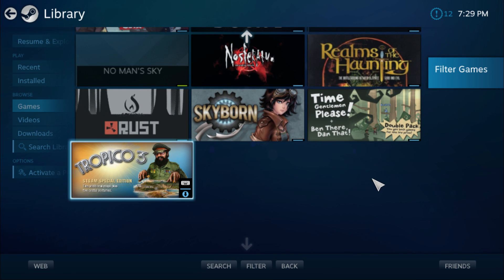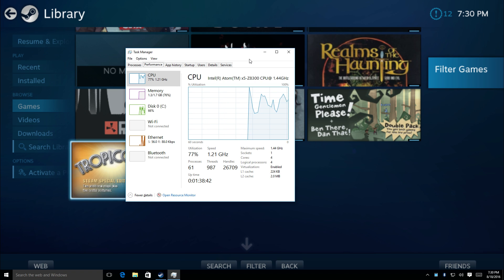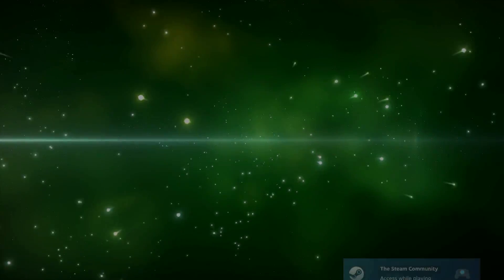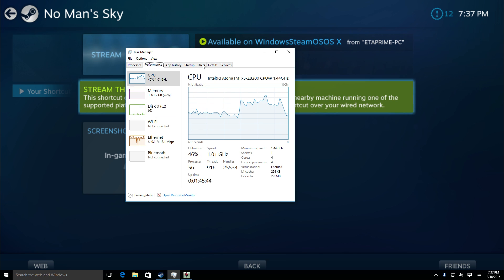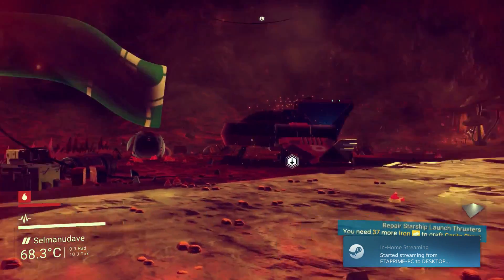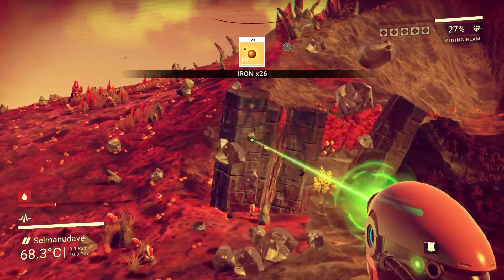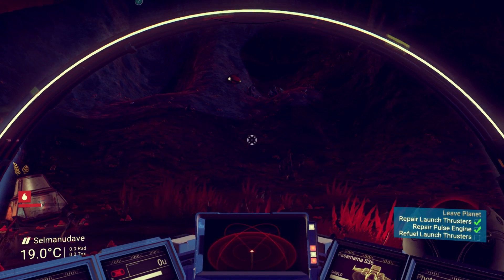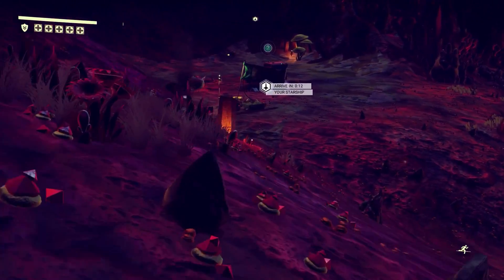LattePanda No Mans Sky Steam In Home Streaming Test Single Board Windows 10 Computer